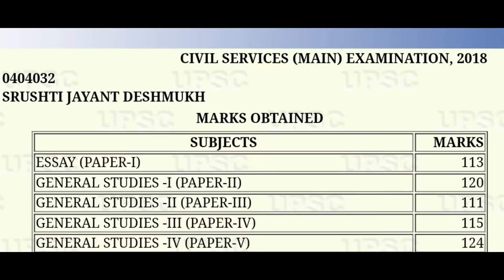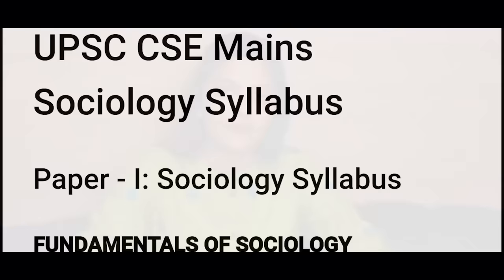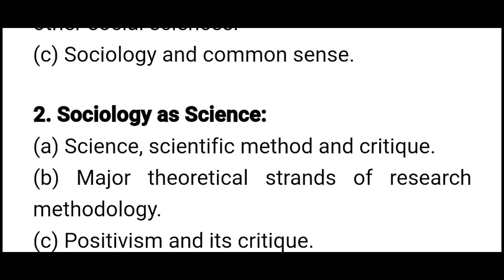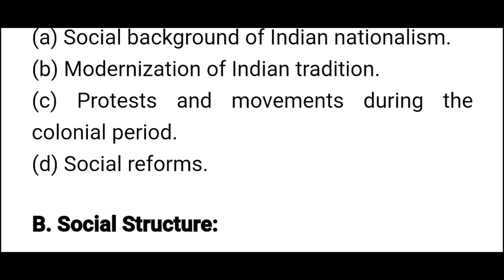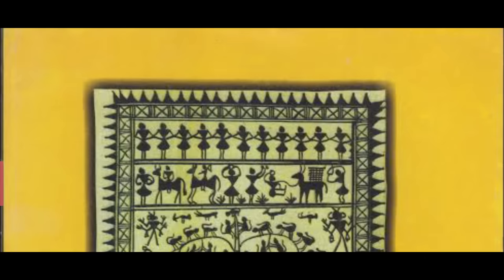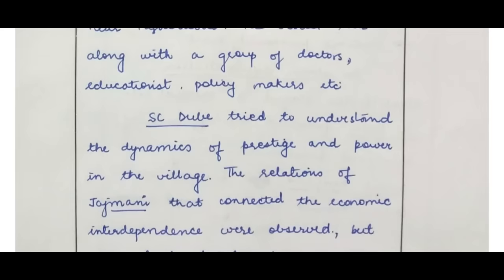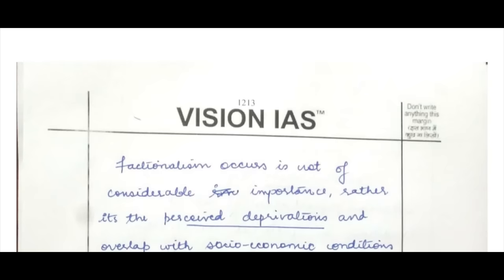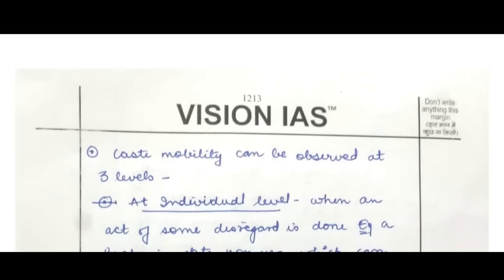Srushti Deshmukh Sociology Booklist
This video covers My Resources for preparation for sociology.  I did not take formal coaching for optional in Delhi, but made my notes and practised using these books and tests.

NadeeM Hasnain download link.

2.  George Ritzer download link

3. Coursera socio link

4. Art of answer writing-Vision IAS

5. Sociology framework- Sleepy Classes